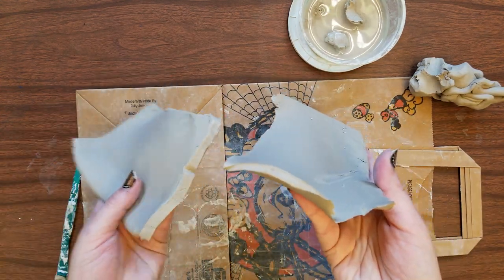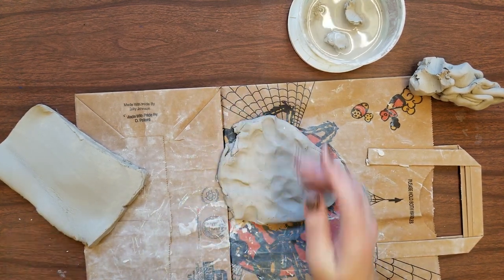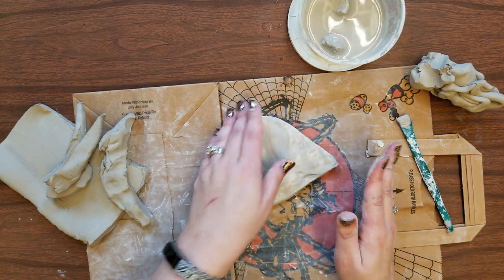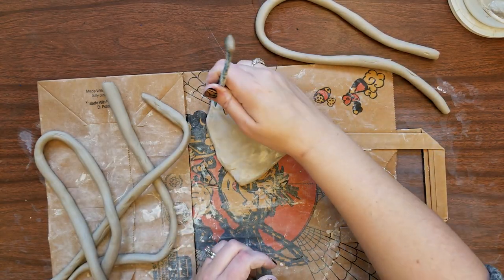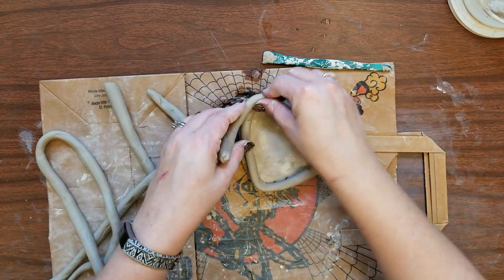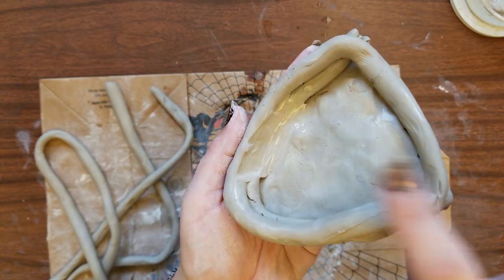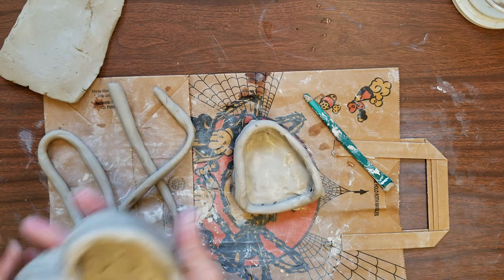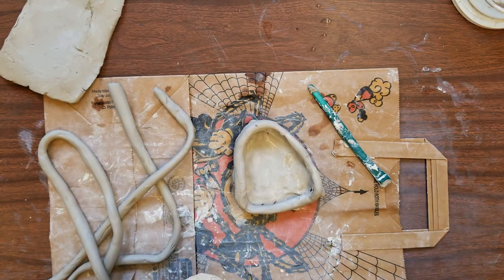Quick coil pot demo